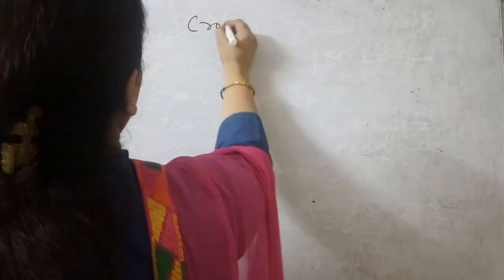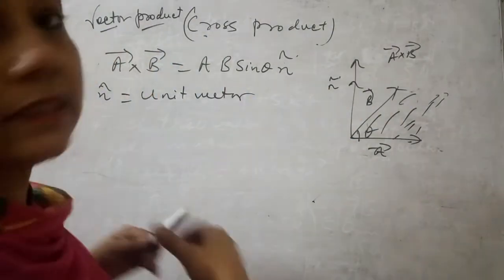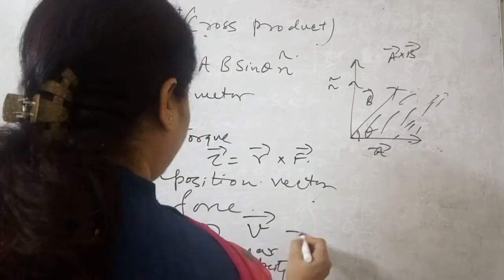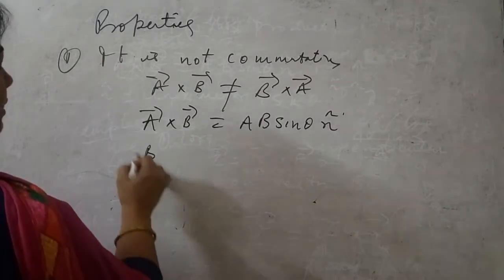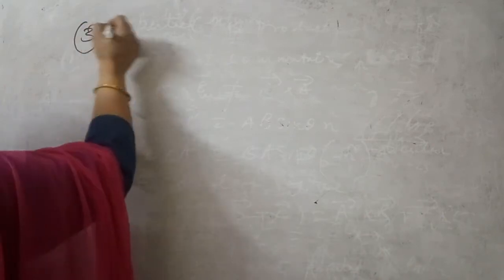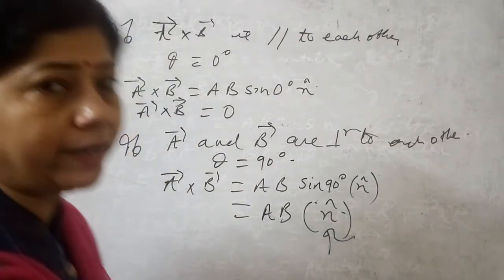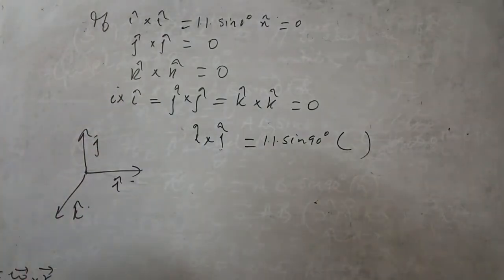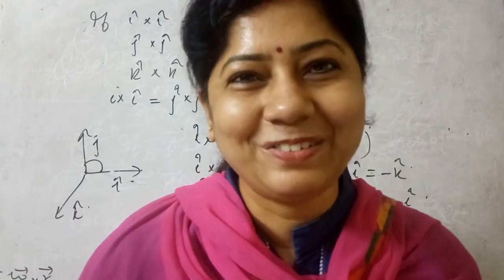Vector or cross product